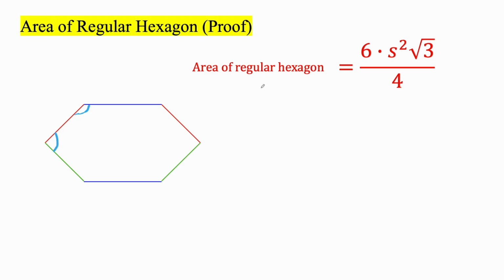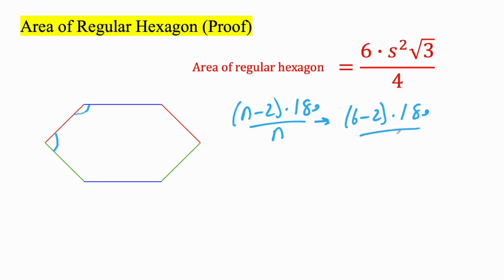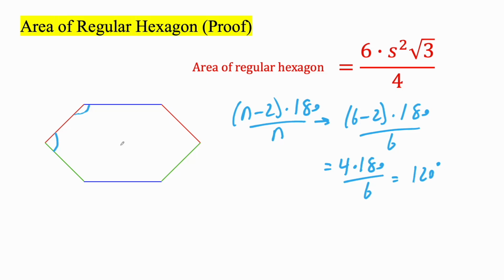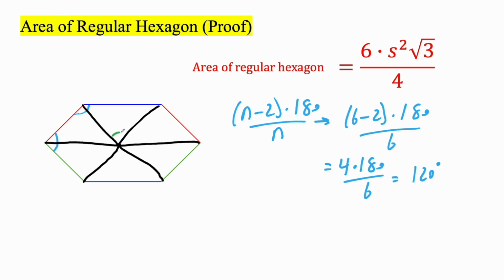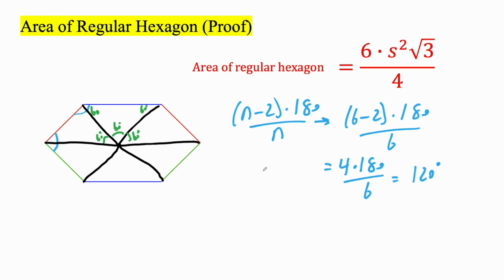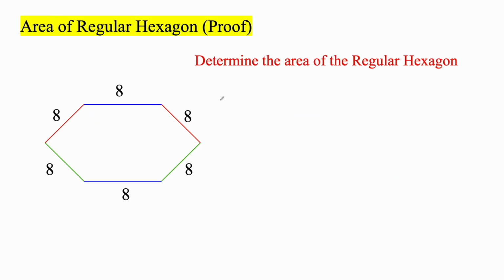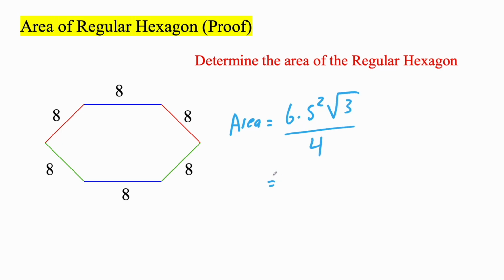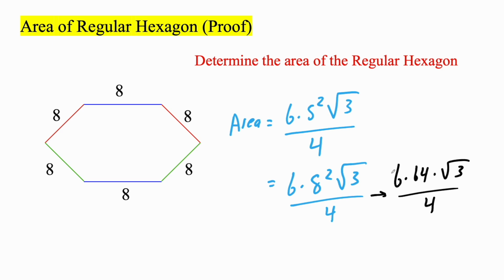Area of a Regular Hexagon (Proof)